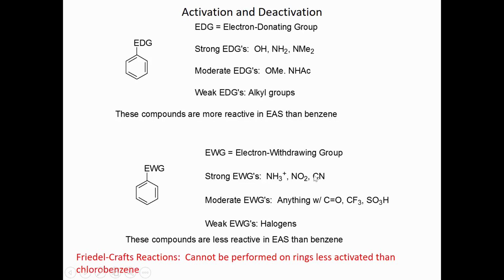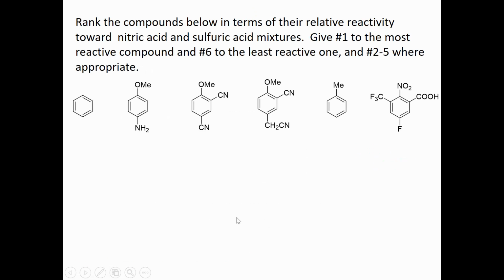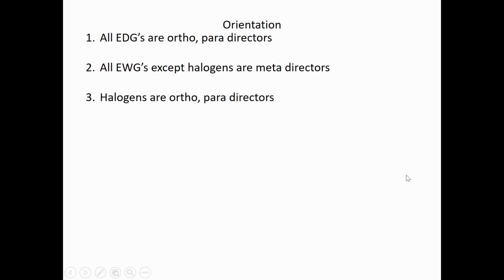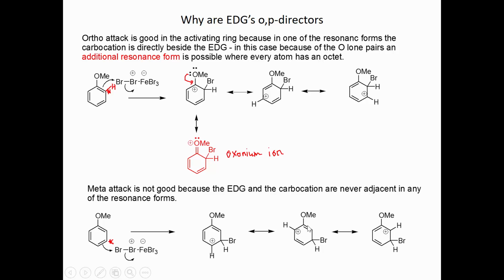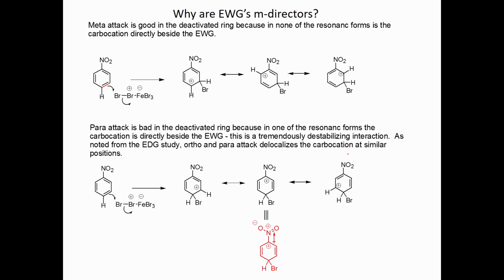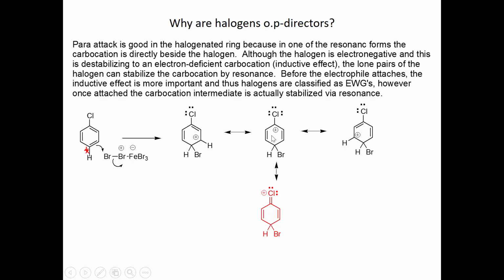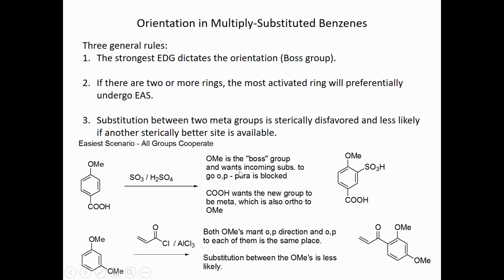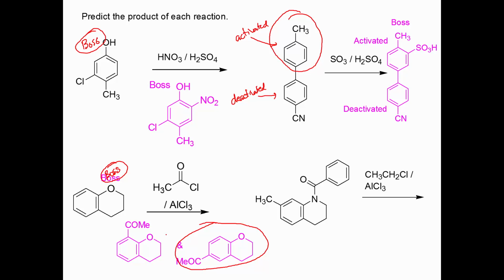Electrophilic Aromatic Subs Activation Orientation (Part 2)